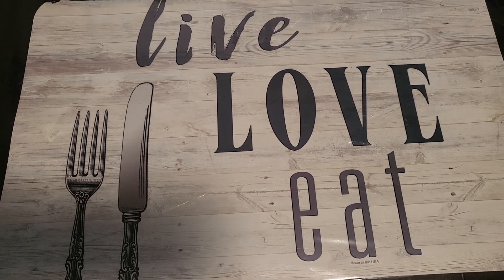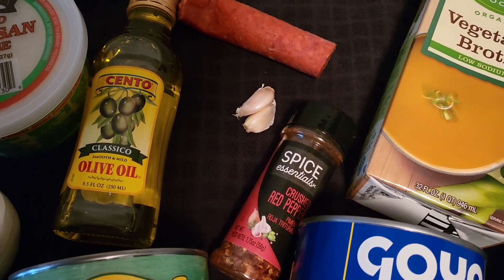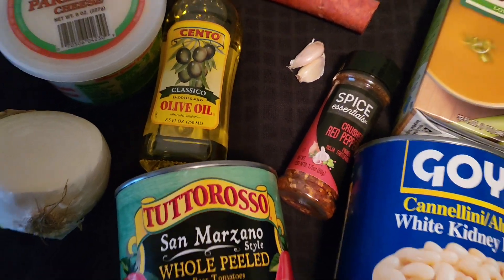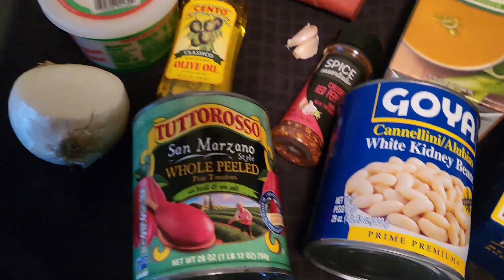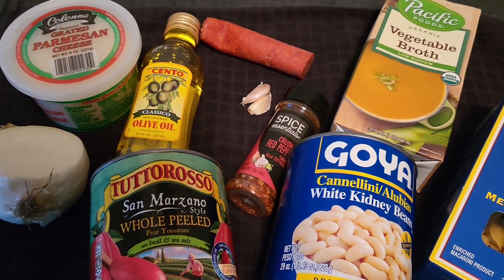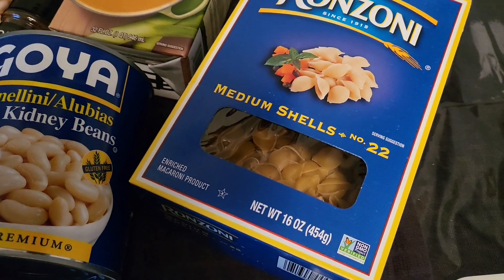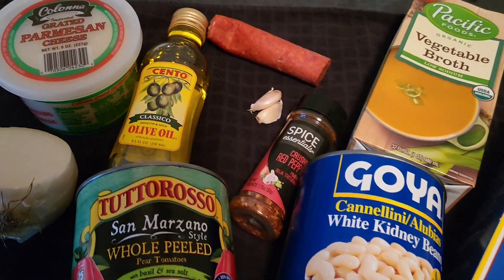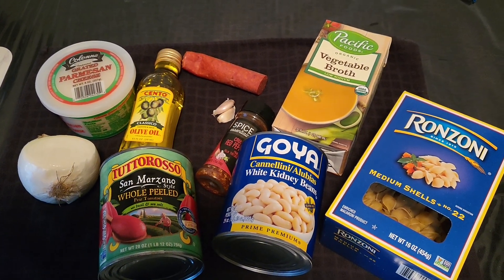kitchen love W/ tommystigs 12/15/22 PaztaFazool Tommy Stigs style. Mangia